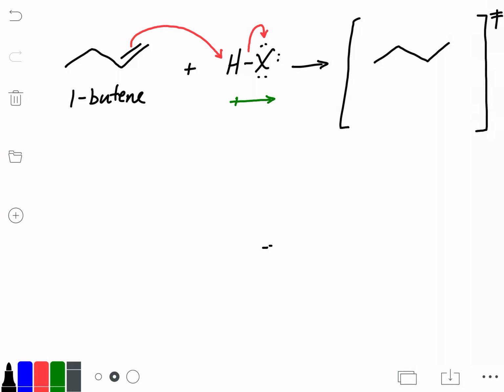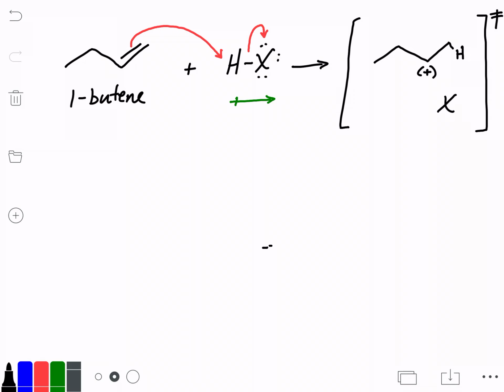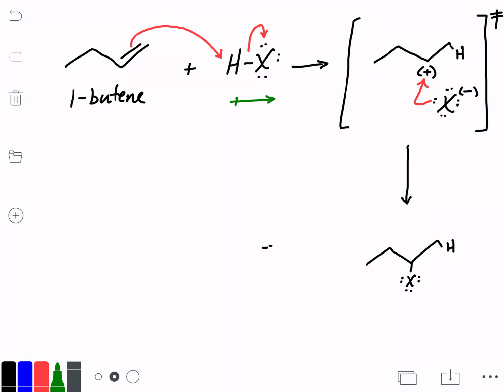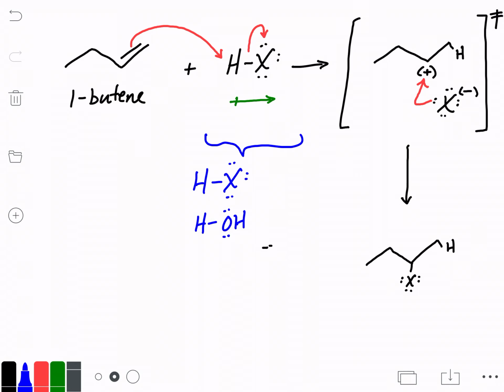01 - Addition of HX to an alkene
A whiteboard video showing the addition of HX to a simple alkene.